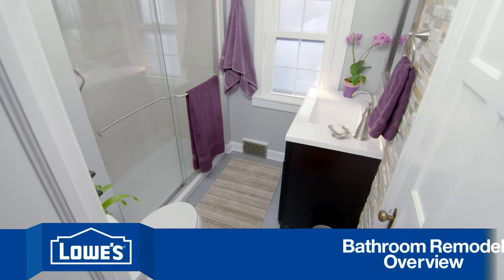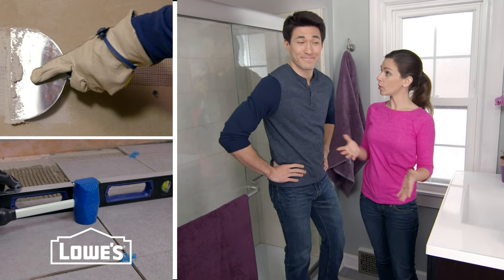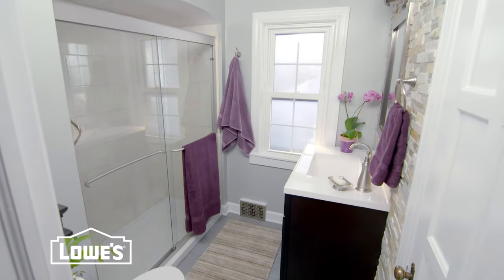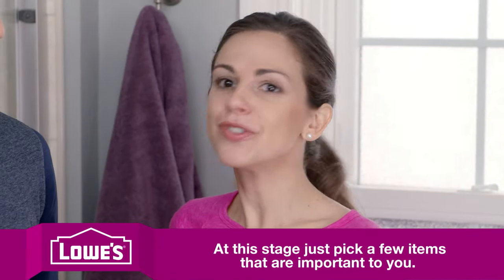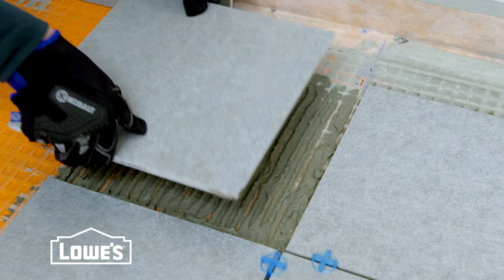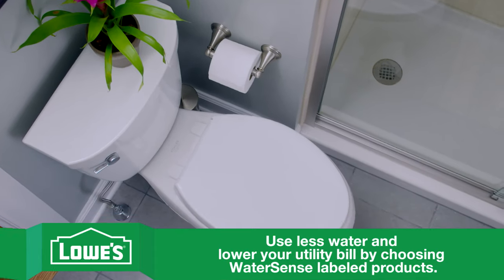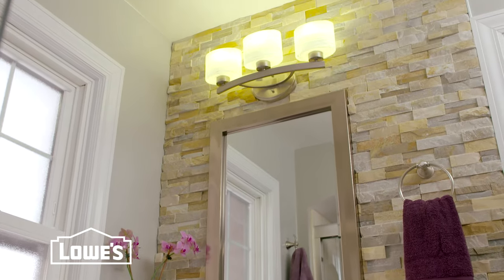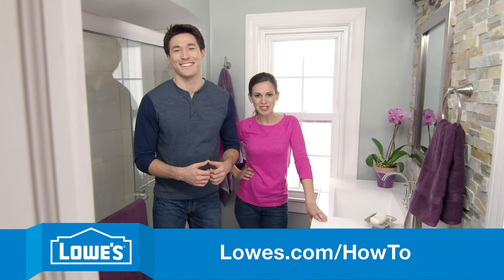Budget-Friendly Bathroom Remodel: Series Overview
Learn how to remodel a bathroom on a budget. This series overview offers bathroom remodel ideas to make your renovation a success. To find the whole series on Lowes.com,